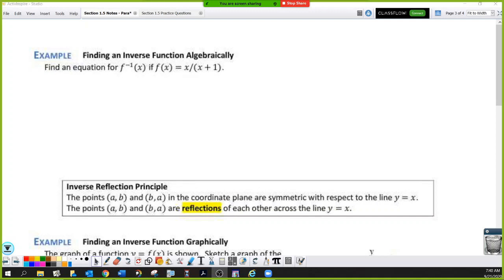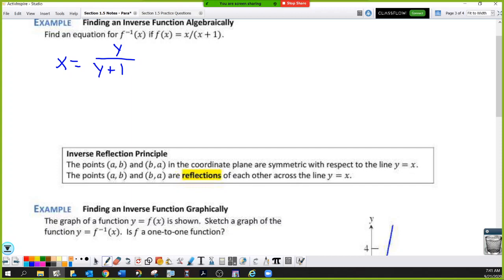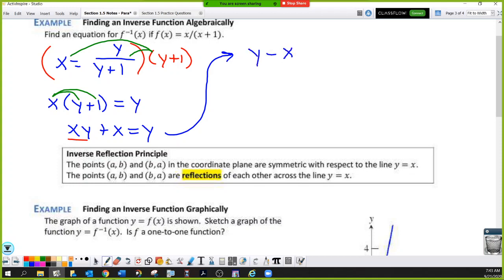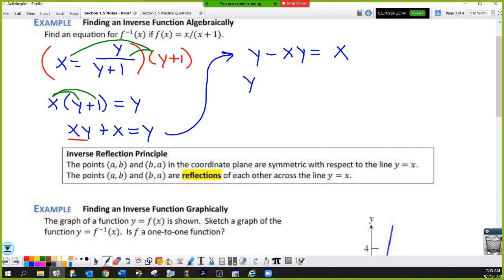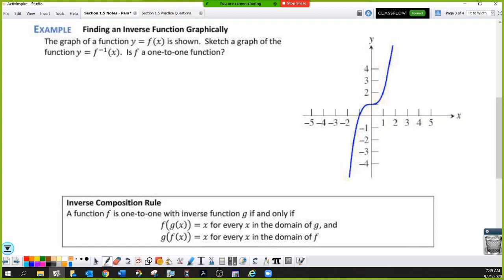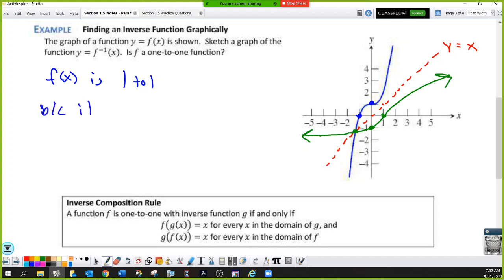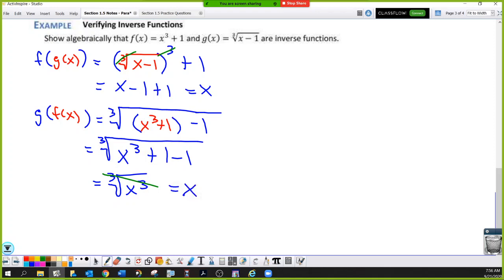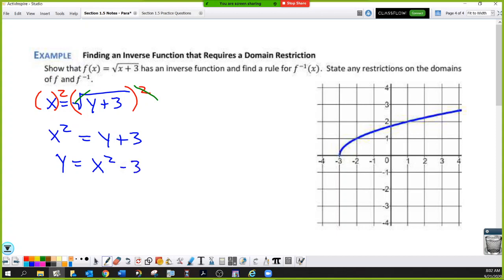Section 1.5B Notes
Parametric Functions and Inverses